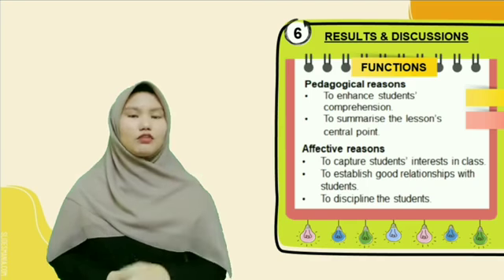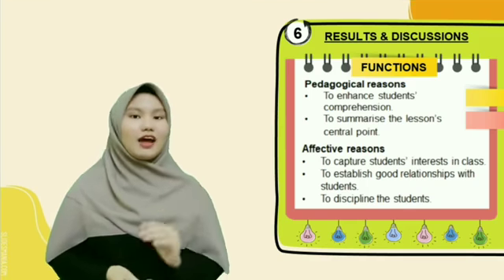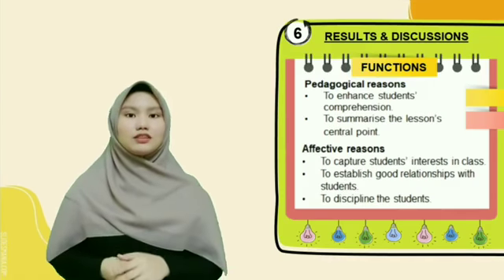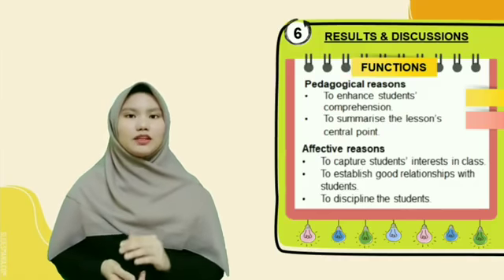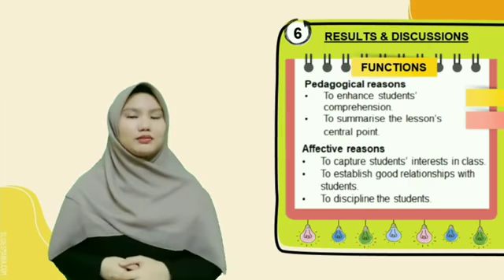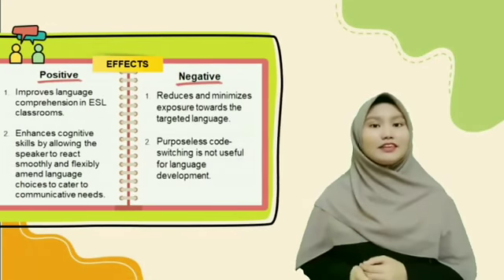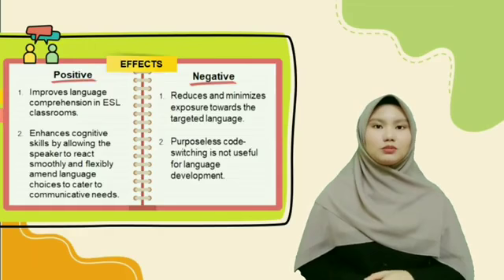G5 TO SWITCH OR NOT TO SWITCH LANGUAGE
Group 5
LG2405Ai
Group members: Muhammad Raffiq Adzri, Nur Amira Aini, Nur Anessa Najwa